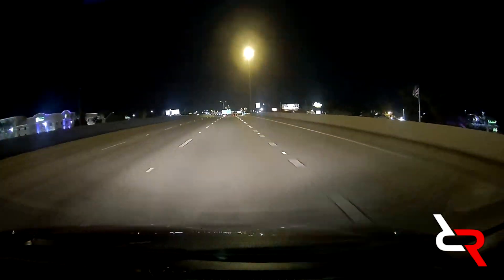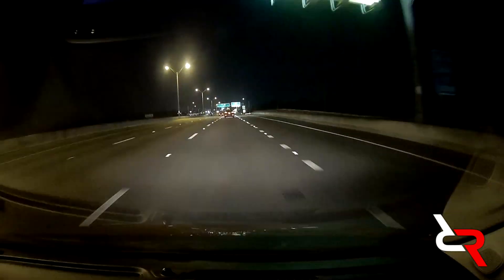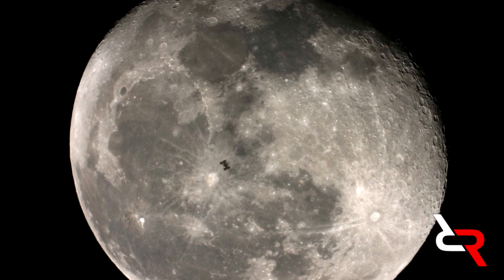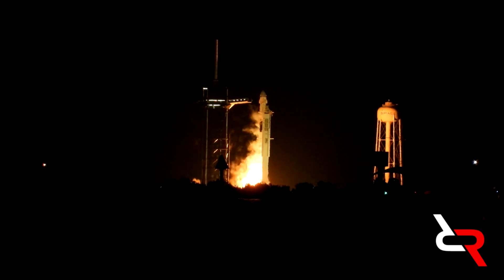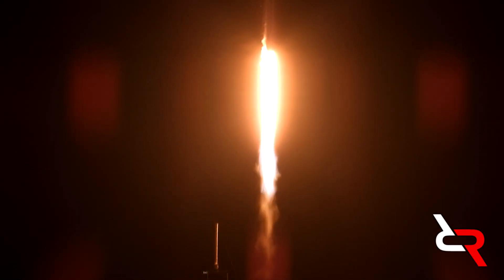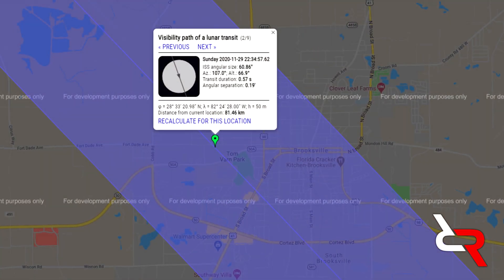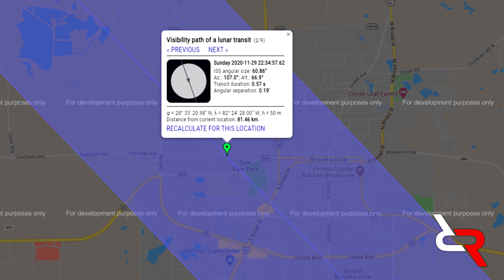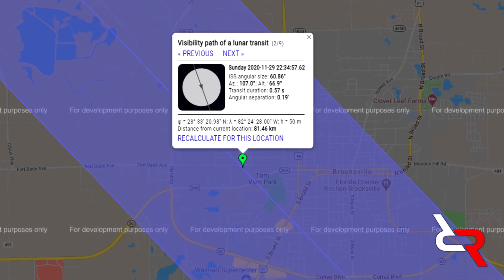Nikon P1000 - ISS Lunar Transit w/ SpaceX Crew Dragon!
Filmed by: Reds Rhetoric
Date: 11/29/2020